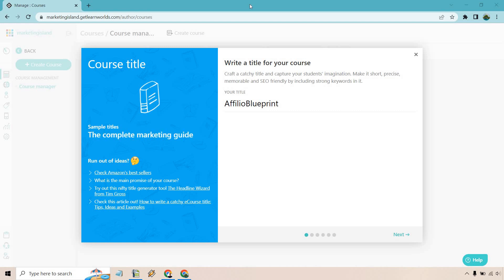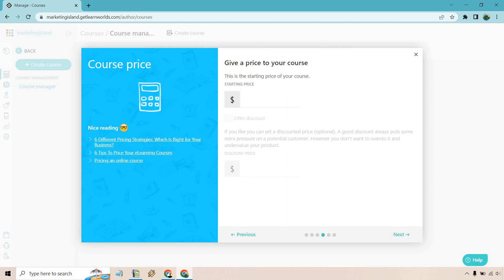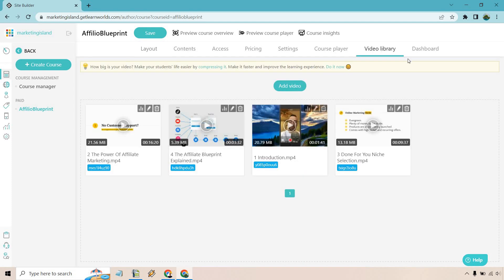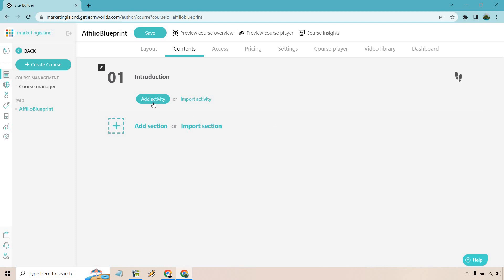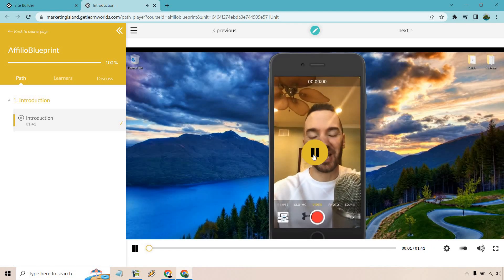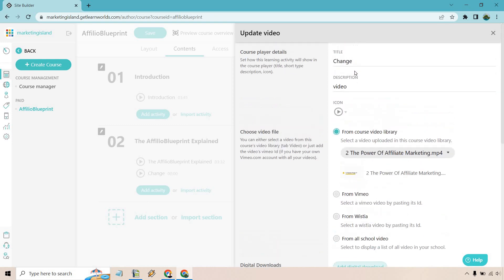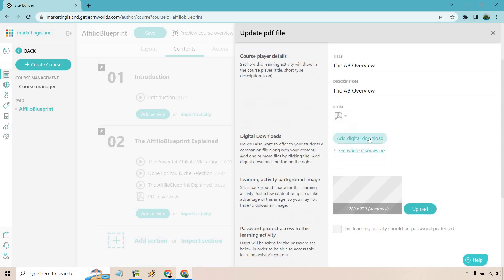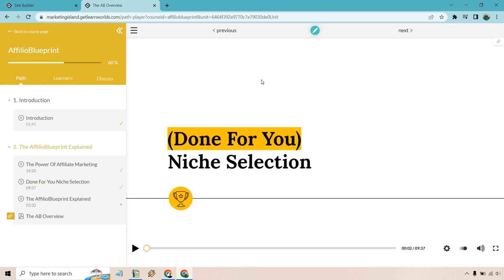LearnWorlds Course Example (Creating A Course With LearnWorlds)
LearnWorlds Course Example Video

Here I am going to show you how to create a course with LearnWorlds. What's great about LearnWorlds is that they have much to offer in terms of bells and whistles when uploading your course. So here I am going to show you the steps to take when uploading your course. I will do other videos that showcase other micro-features that come along with creating a course.